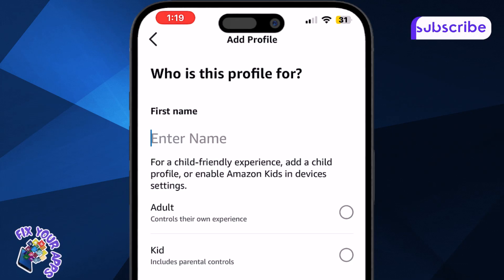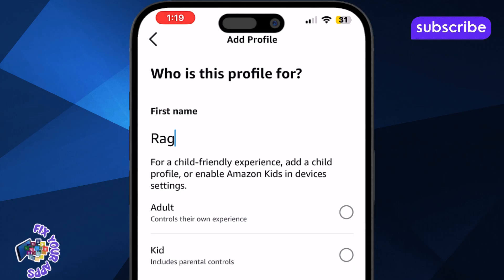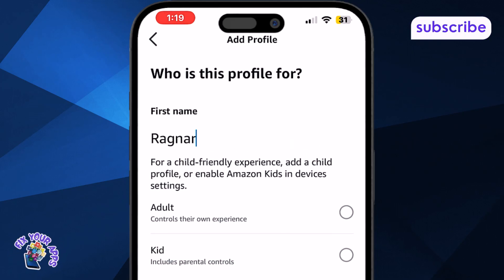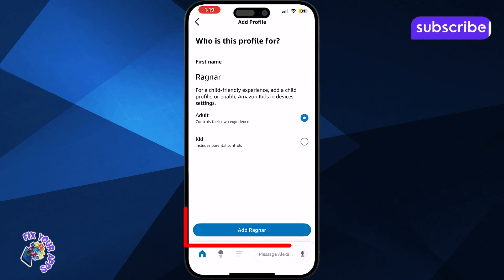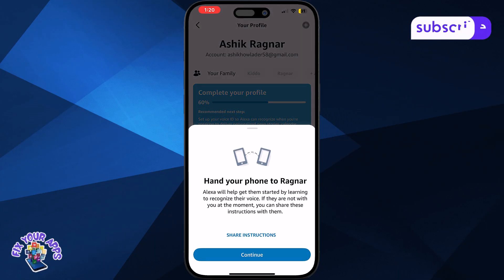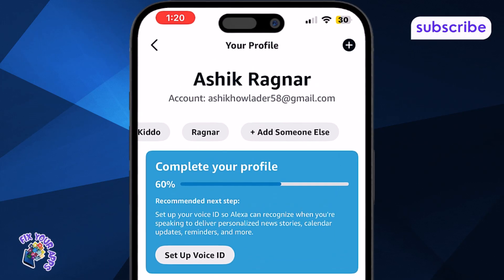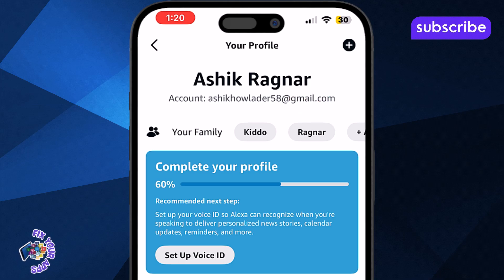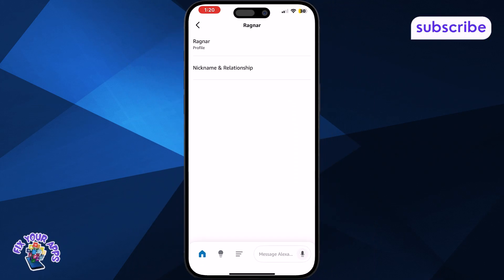How To Add A Family Member In The Amazon Alexa App - Detailed Tutorial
How To Add A Family Member In The Amazon Alexa App

Adding a family member in the Amazon Alexa app allows you to share smart home controls and Alexa features with people you trust. This feature helps in managing devices, setting reminders, and making calls within a family group. It improves convenience and makes Alexa more useful for everyone at home. In this video, we explain what it means to add a family member and how it can enhance your Alexa experience. A clear step-by-step guide is included to help you set it up easily.

* How to add family member to amazon alexa app
* Amazon alexa app family group setup
* Share alexa devices with family members
* Add people to amazon alexa family group
* Manage family members in alexa app